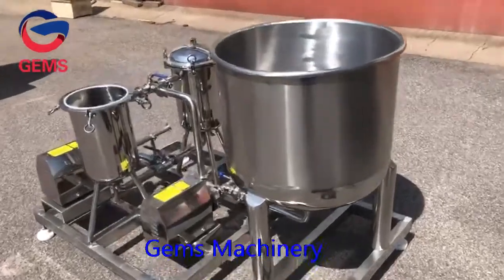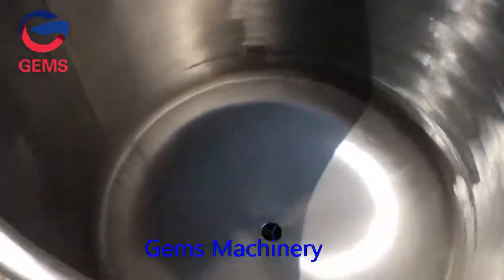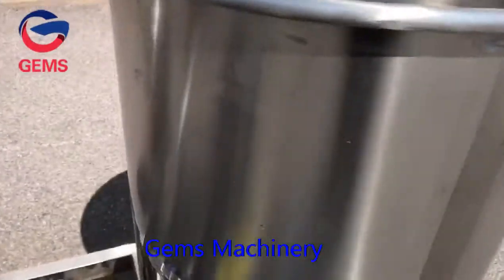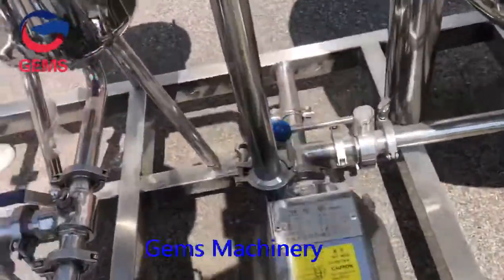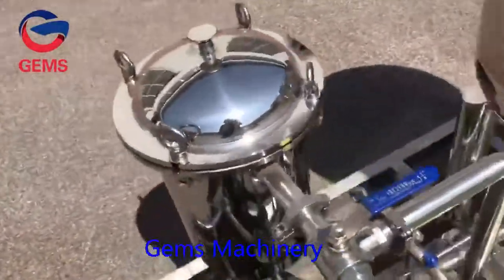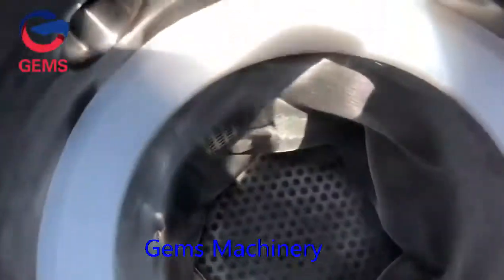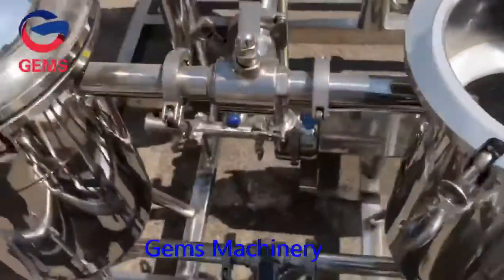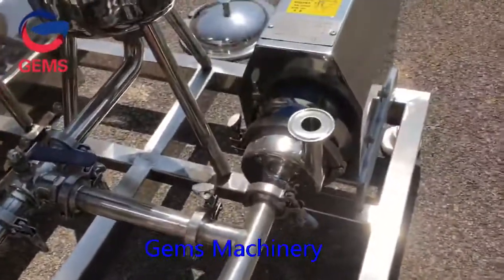How to filter impurities in Milk Filter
We match an unloading tank first and then go through double filter to filter milk impurities and hair.